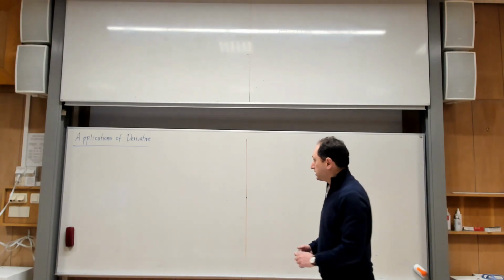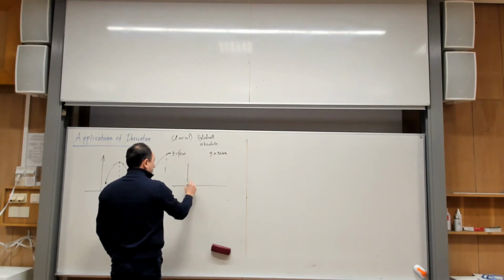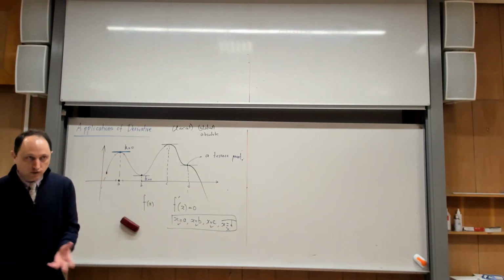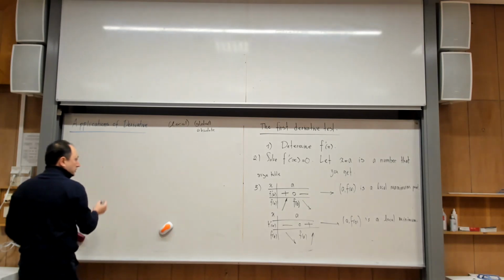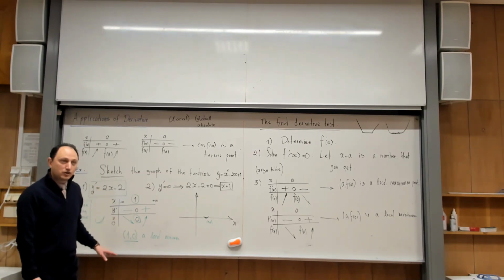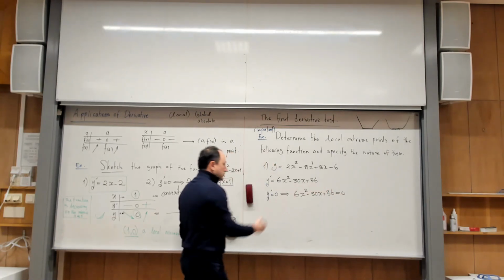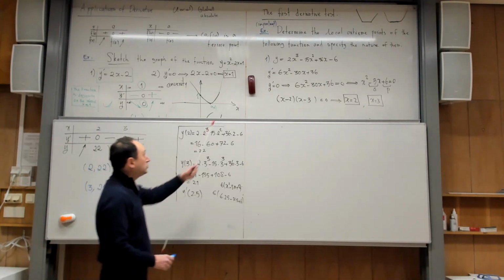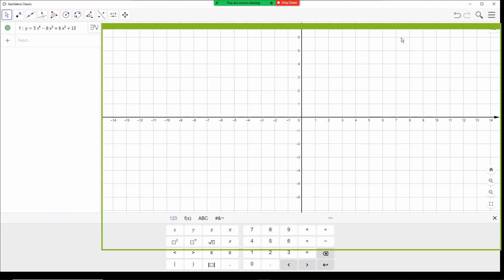Matematik 3c, Applications of Derivative, Part 1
In this video, I start the topic of the Applications of Derivative.